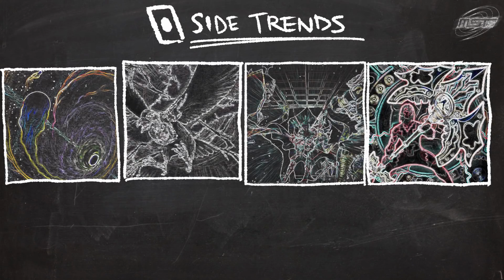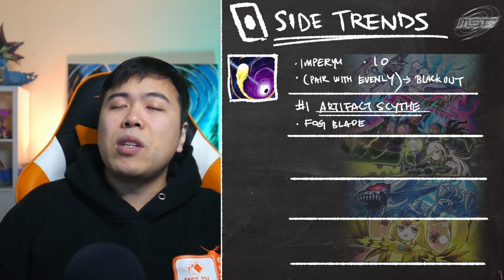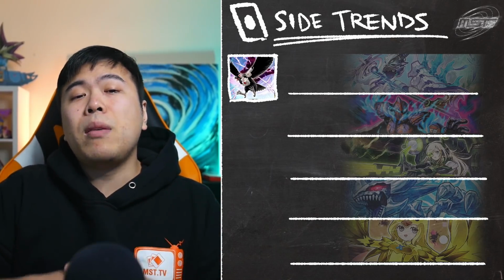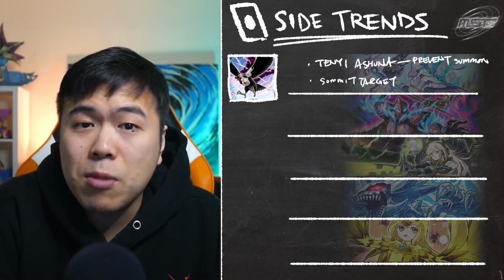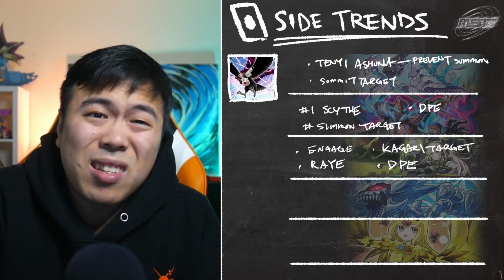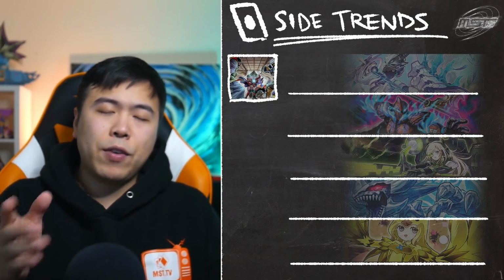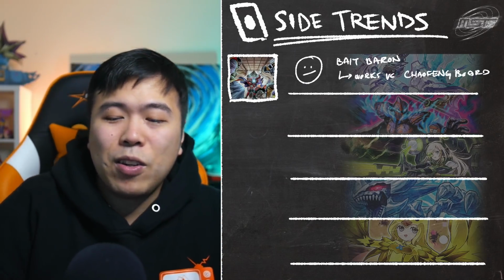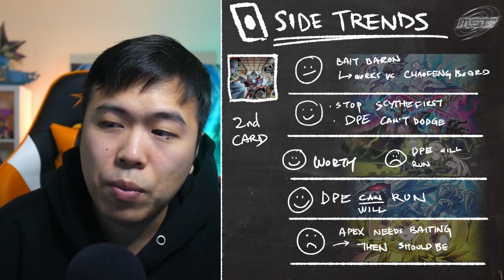SIDING TRENDS - Why The Best Players Side These Cards?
Are you siding deeze? Here's a basic run down of how they are used.

Show your support with AWESOME Merch!